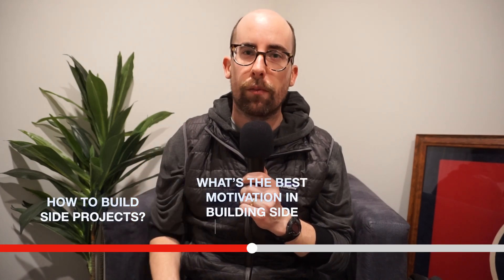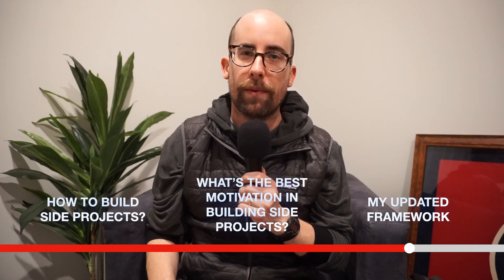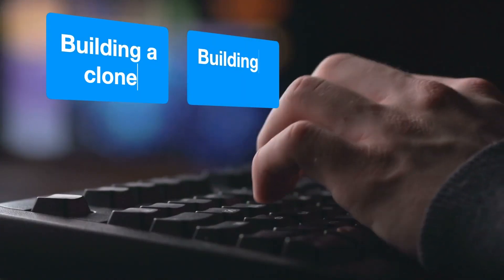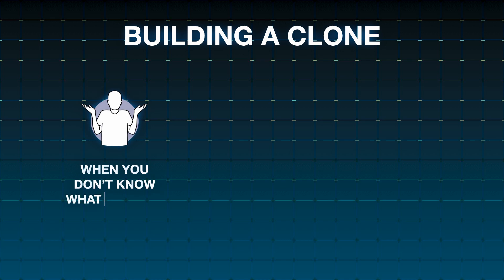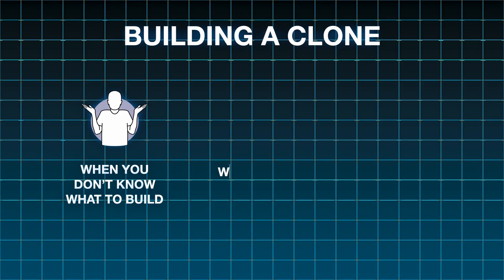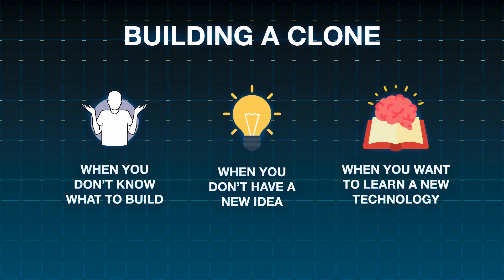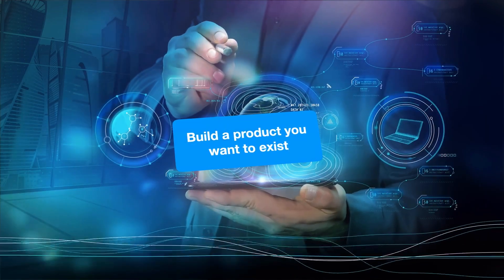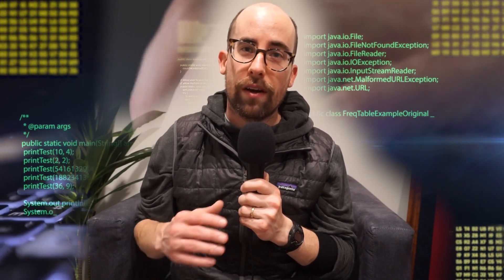Three Ways to Build Developer Side Projects